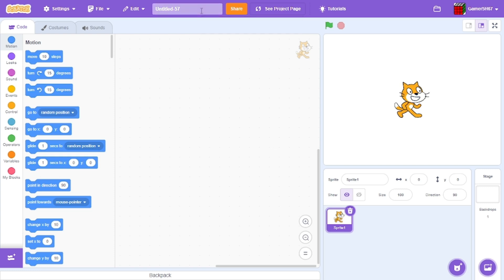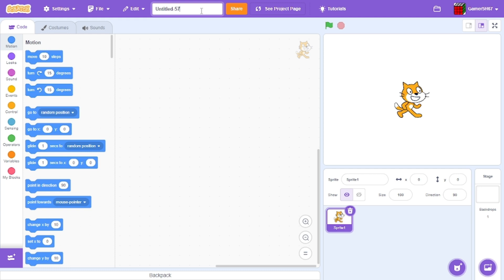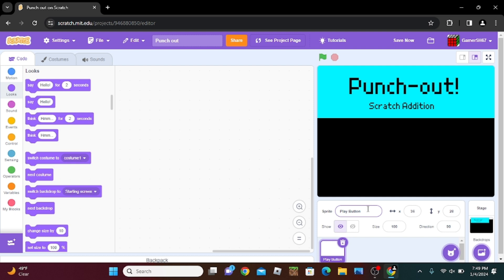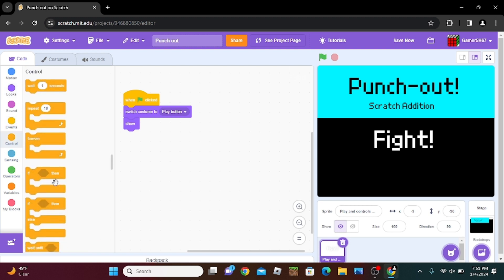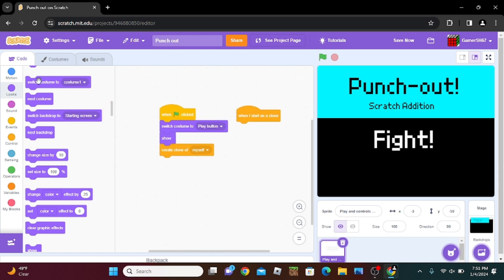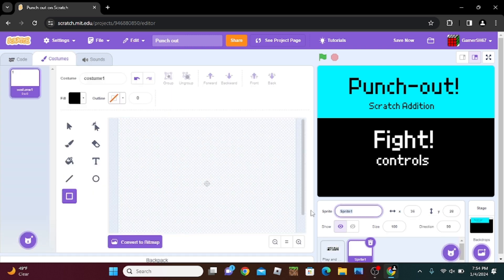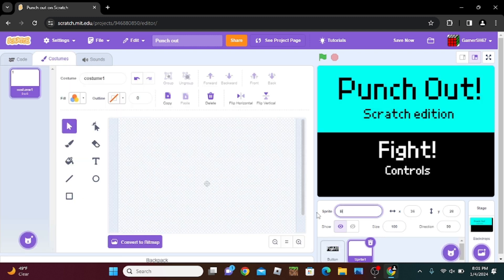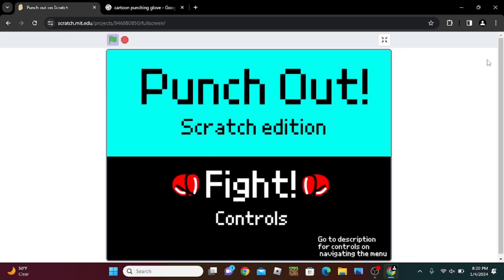Making Punch Out In scratch Part 1: The Title screen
This is not a tutorial this is just a video of me coding.
The reason why I haven t posted a scratch video in a while is because I took a big break off of scratch and have found interest in other, more advanced coding platforms such as Python and C++ so you may see more tutorials on this channel on these platforms and not as much on scratch